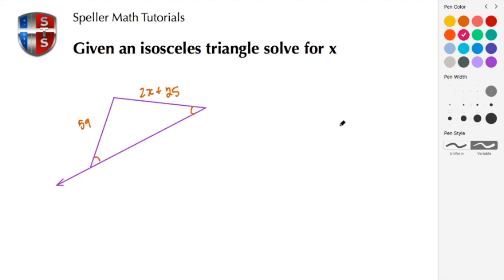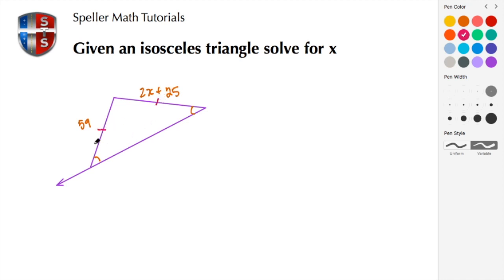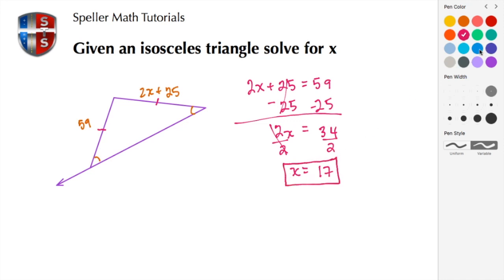How to find the length of the congruent sides of an isosceles triangle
Learn how to find the length of the congruent sides of an isosceles triangle.

This sides opposite the congruent angles are also congruent.